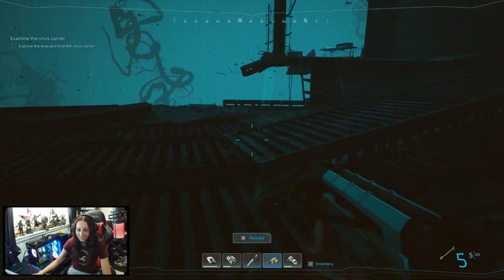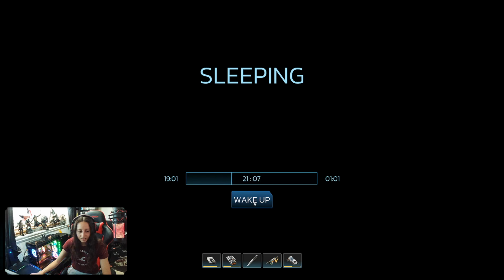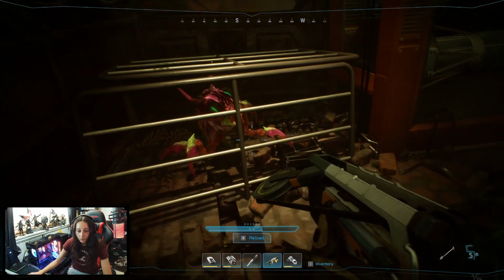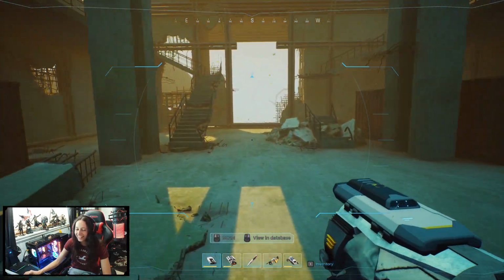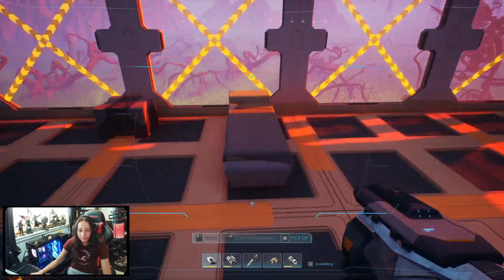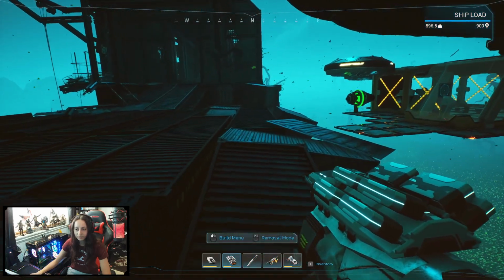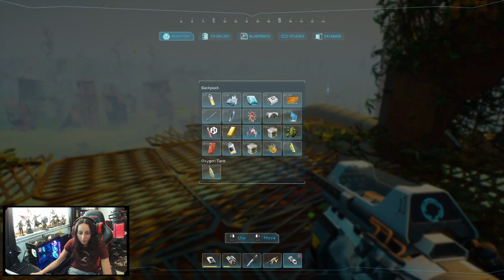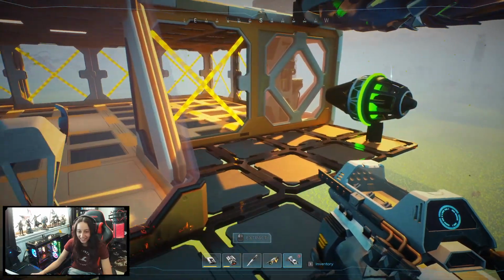Forever Skies (We Went To Kill The Giant Bug! But It Didn't Go As Expected...) [#10]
What's up guys! This is part 10 of my Forever Skies playthrough!

In this video we prepared for battle to go and kill the giant bug, but it didn't go as we expected!